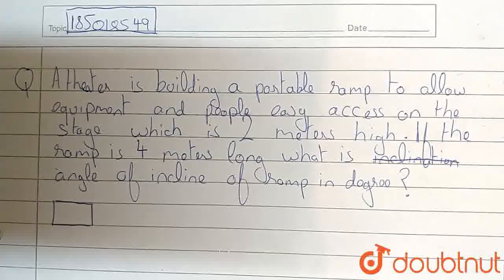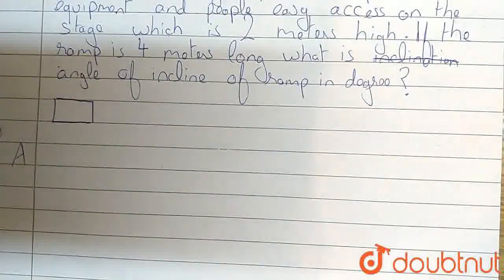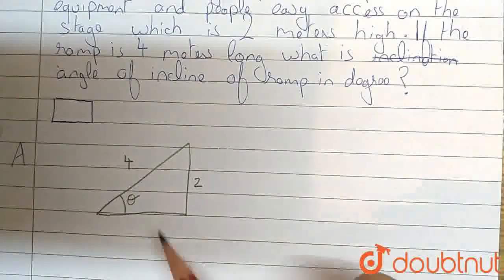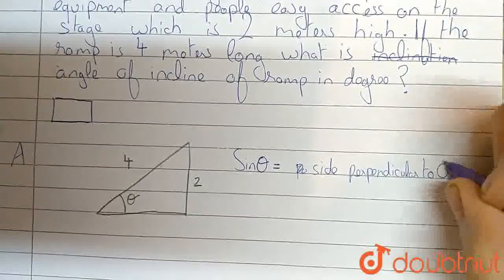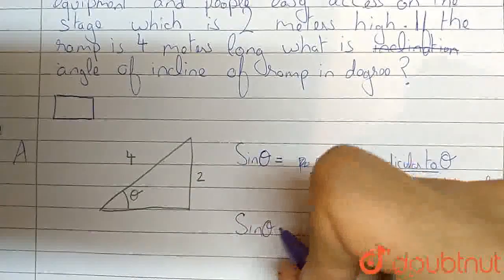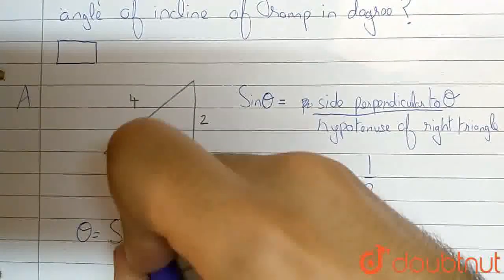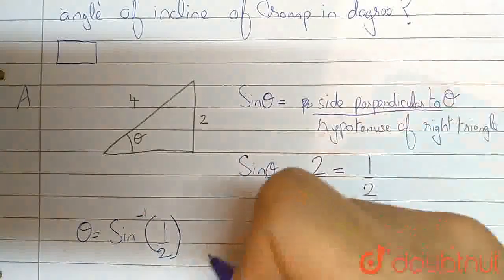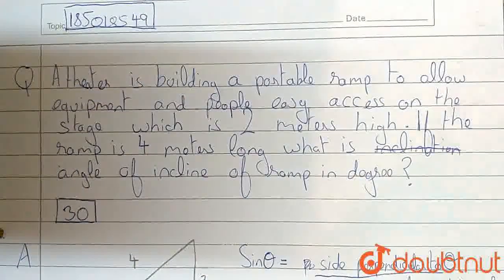A theater is building a portable ramp to allow equimpment and people easy access to the stage, w...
A theater is building a portable ramp to allow equimpment and people easy access to the stage, which is 2 meters high. If the ramp is 4 meters long, what is the angle of the incline in degrees ?
Class: 12
Subject: MATHS
Chapter: GEOMETRY
Board:SAT

👉 Have Any Query? Ask Us.